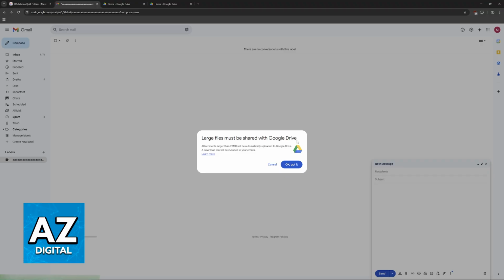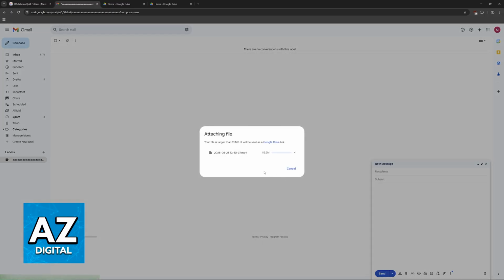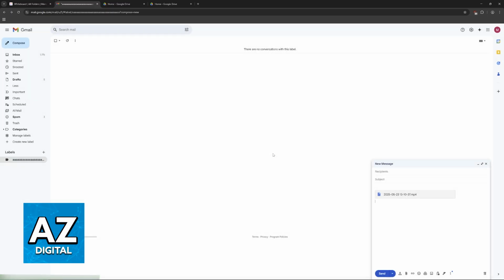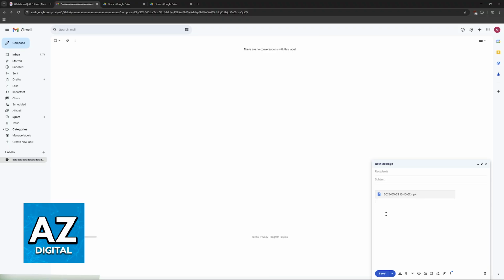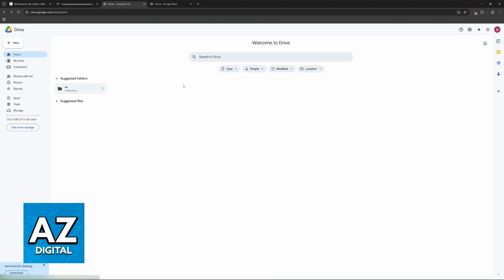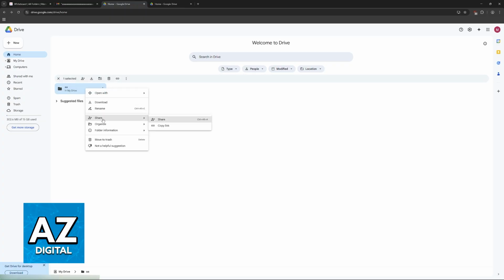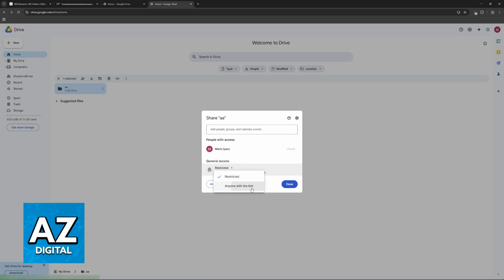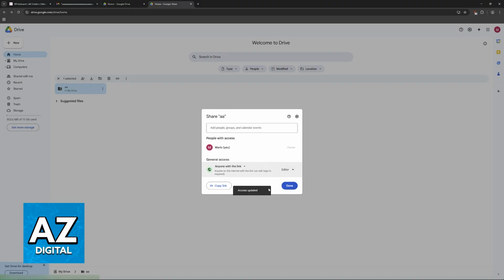How To Send Big Documents by Email (2025) - Step by Step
In this video I will clear your doubts about how to send big documents by email, and whether or not it is possible to do this.